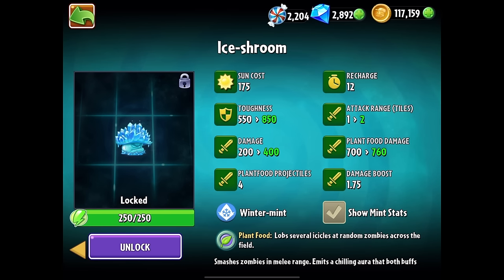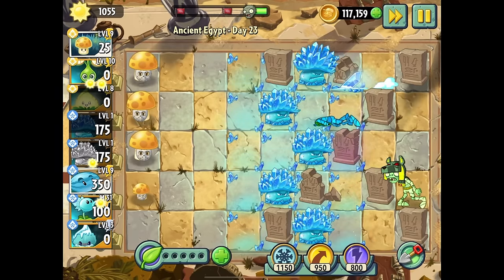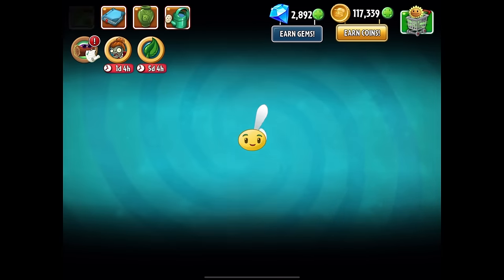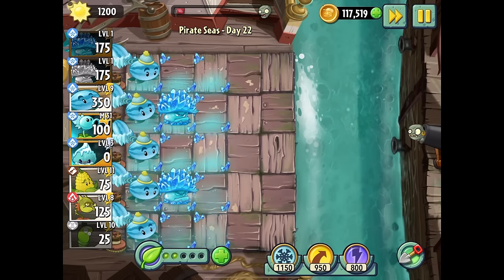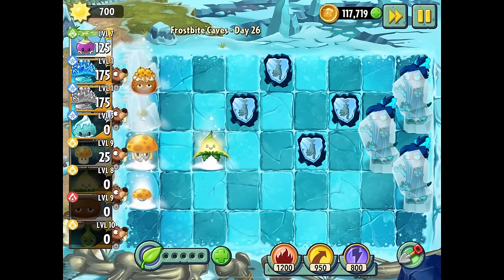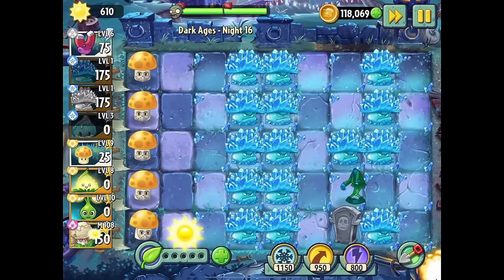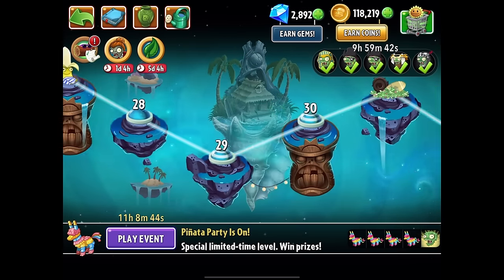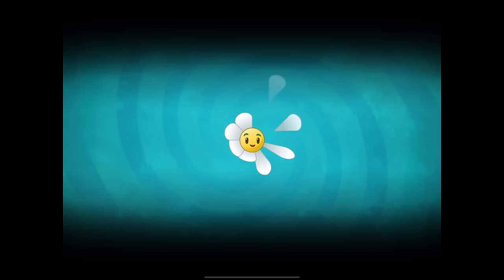ICE-SHROOM! New Plant! - Plants vs. Zombies 2 - Gameplay Walkthrough Part 1143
Plants vs. Zombies 2 Gameplay Walkthrough Part 1143! Ice-Shroom Gameplay!

🎬 Exclusive Videos!

GAME INFO
Developer: PopCap Games
Publisher: Electronic Arts
Platforms: iOS, Android
Release Date: July 9, 2013